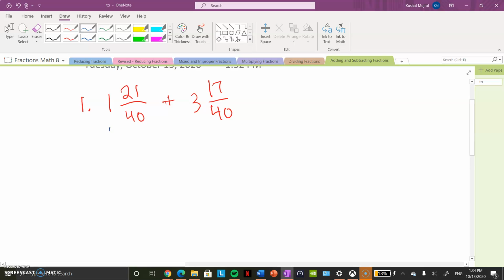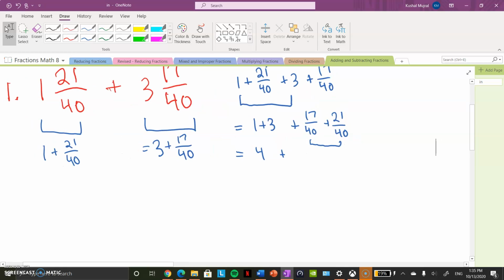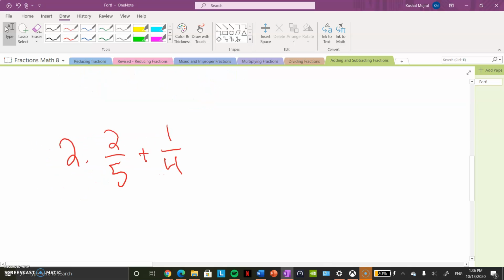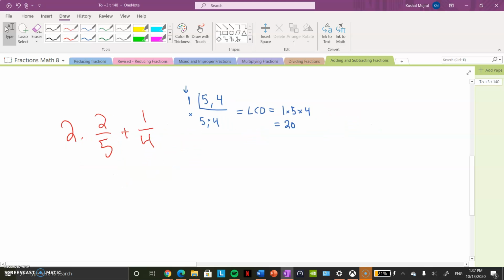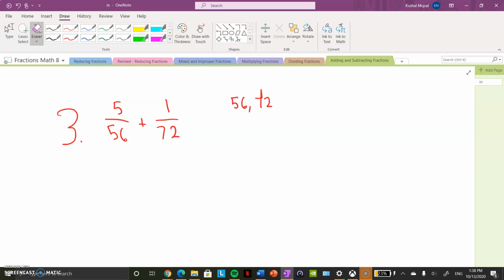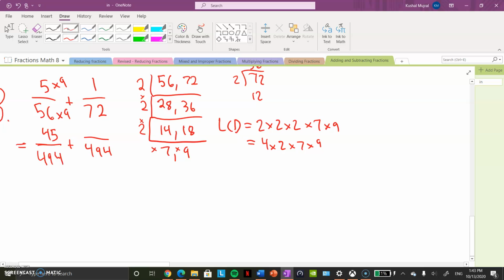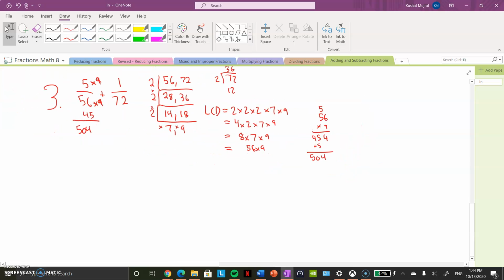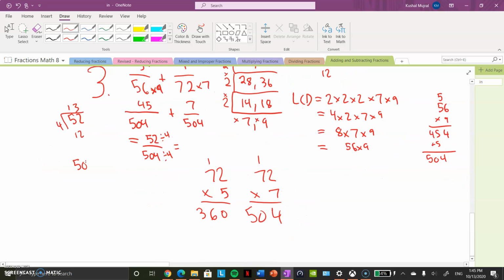Adding and Subtracting Fractions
Skill 10
Note: Use the same strategy for subtracting fractions. I didn't have any subtraction examples in the video, but bear in mind that you must subtract the numerator, and keep the denominator the same. Don't forget Prime Factorization!